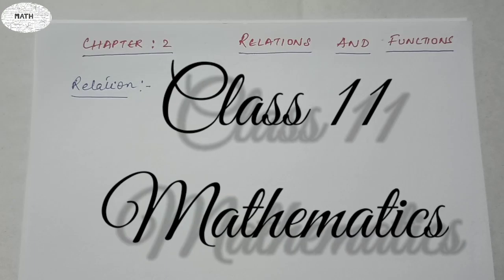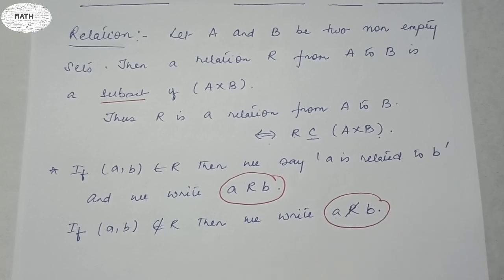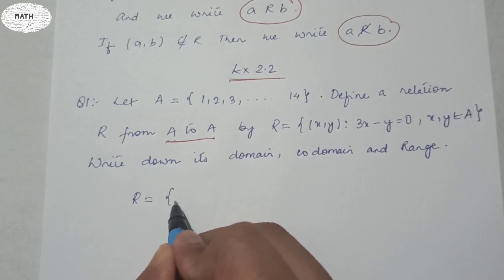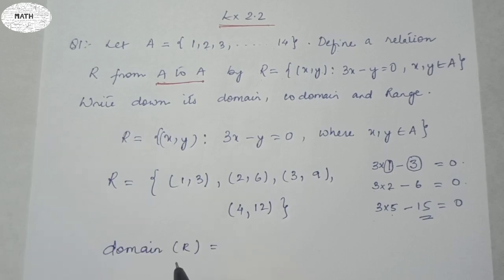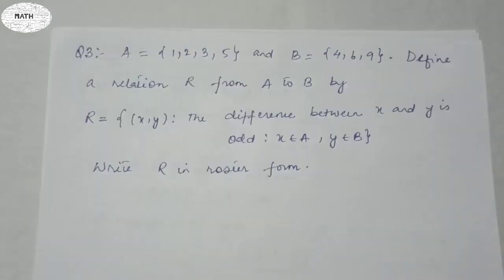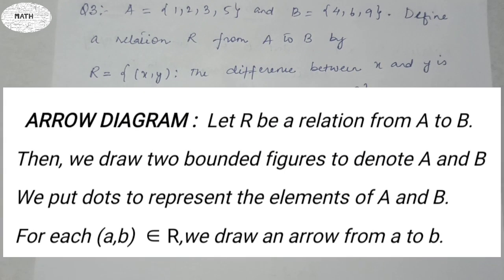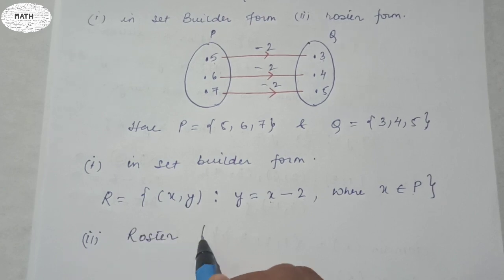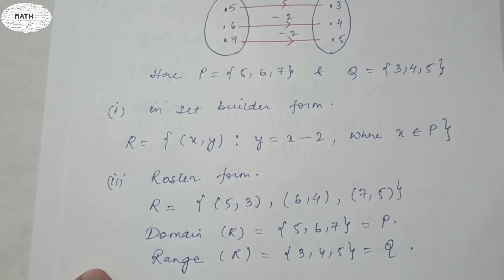Class 11:Relations and Functions